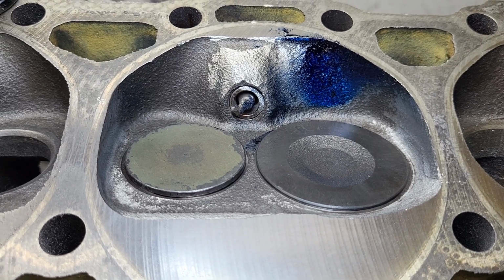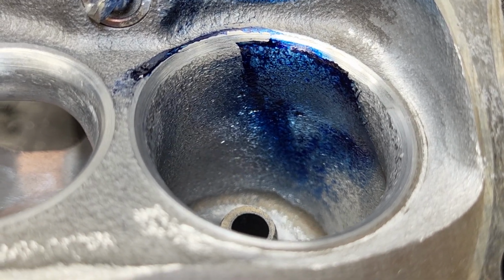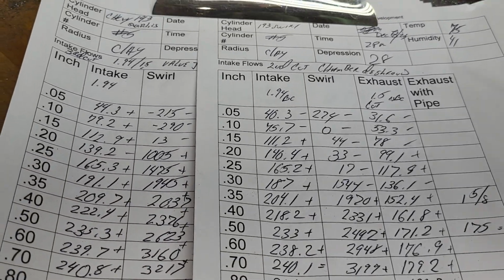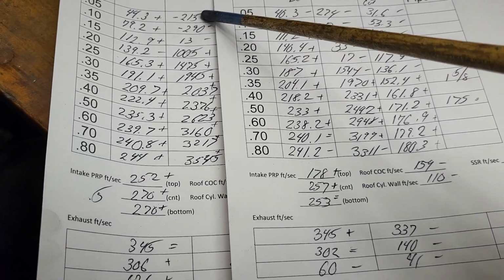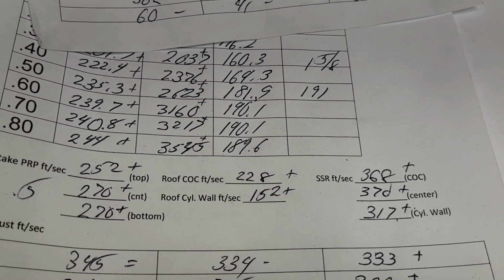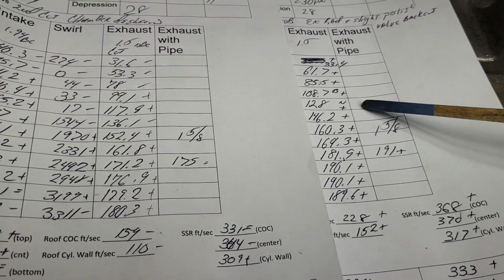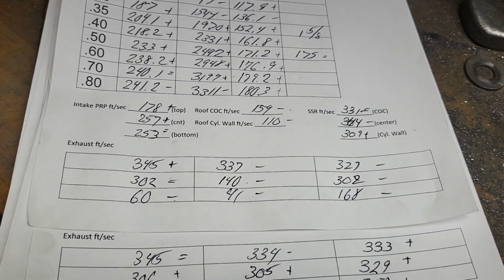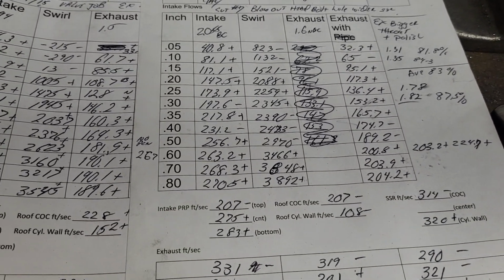17. Chevy 193 TBI Swirl port cylinder head, 3rd cut 1.94/1.5 combo. Valve job and some trickery...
Can we add some flow by improving the intake valve shape, valve job, and some texture change?